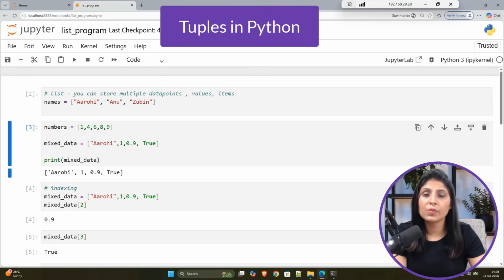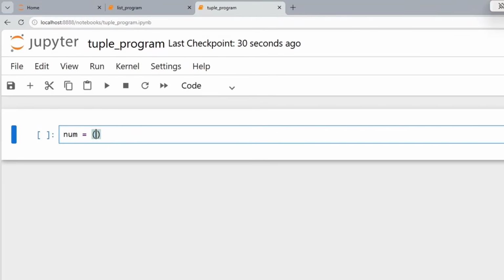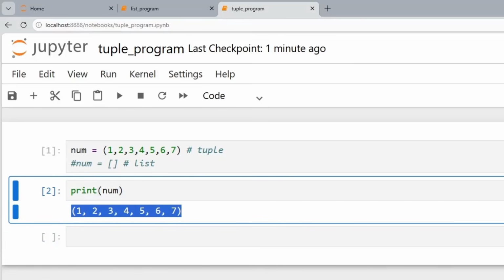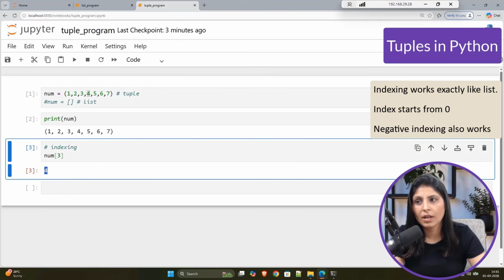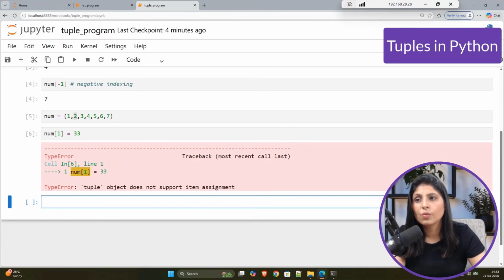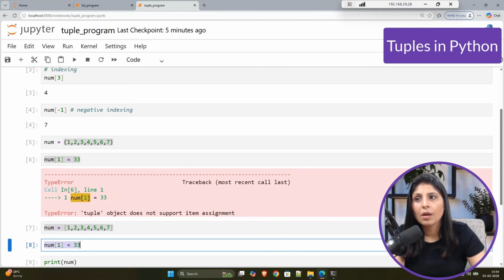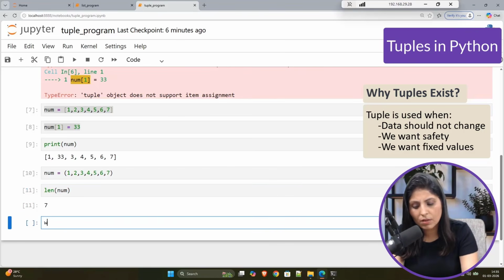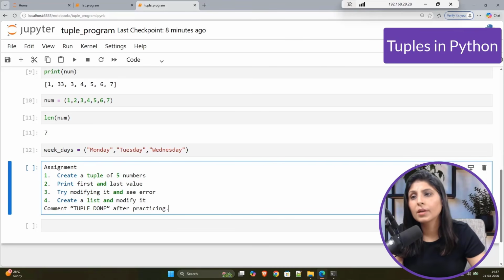Python Tuples Explained for Beginners | List vs Tuple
In this  Lecture of our Python for AI & Data Science series, we learn about Tuples in Python and understand the important difference between List and Tuple.

At first, tuples look exactly like lists.
But there is one MAJOR difference.

And that difference is extremely important in real programming and AI systems.

In this video, you will learn:

✔ Tuple indexing (including negative indexing)
✔ Why tuple is immutable
✔ Difference between list and tuple
✔ When to use list vs tuple
✔ Single value tuple (common beginner mistake)
✔ Practical examples

You’ll understand why tuples are used for fixed data.

If you are preparing for Machine Learning, AI, or Data Science, this concept is very important.

Practice the task given in the video and comment “TUPLE DONE” after completing it.

Next Lecture: Dictionaries in Python (Very Important for APIs & AI Systems)